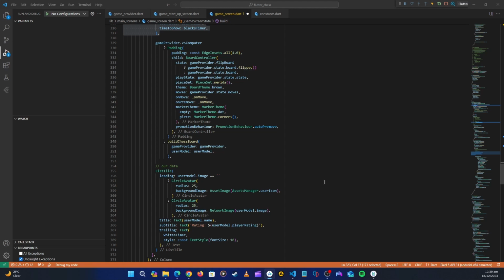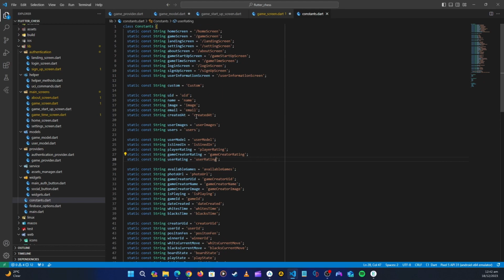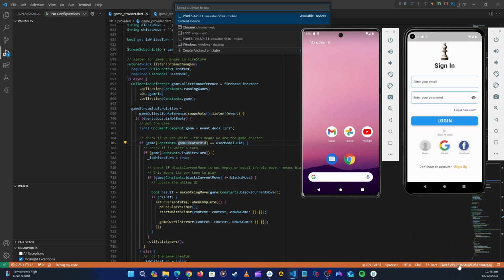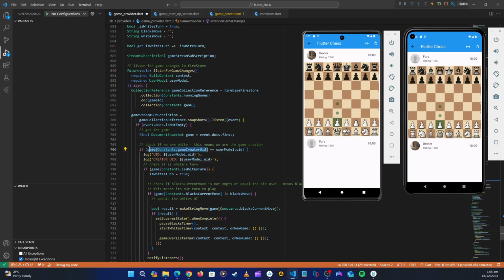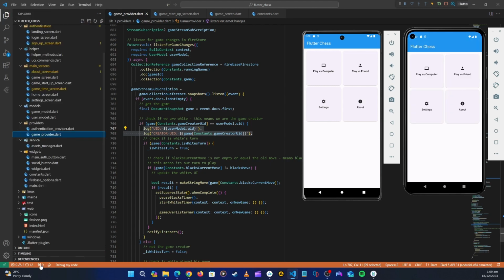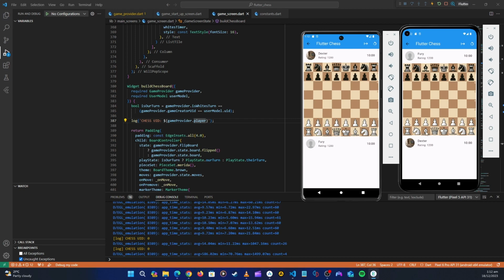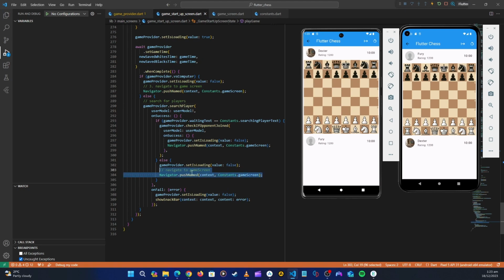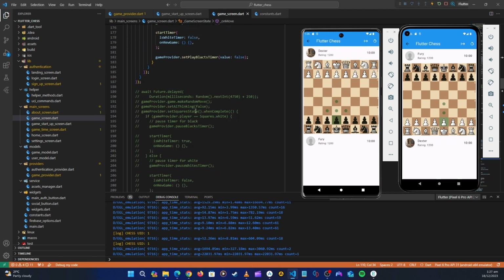52 Flutter & Firebase Chess: From Basics to Multiplayer - Display the Chess Board vs Player part 2